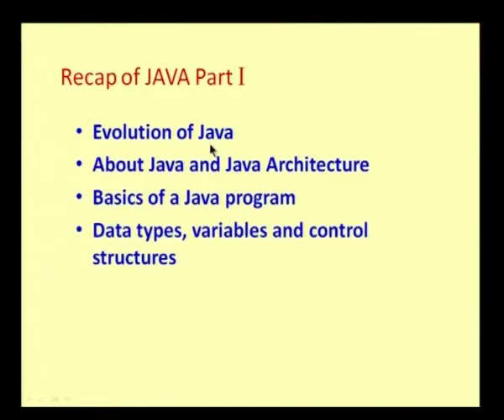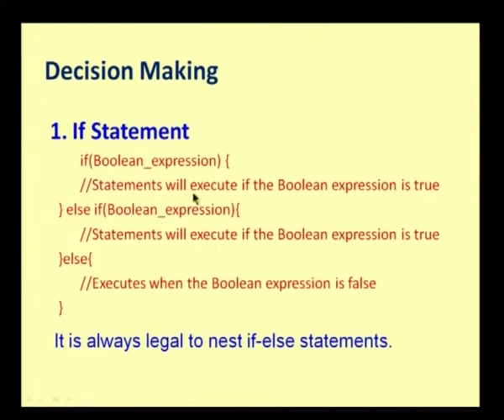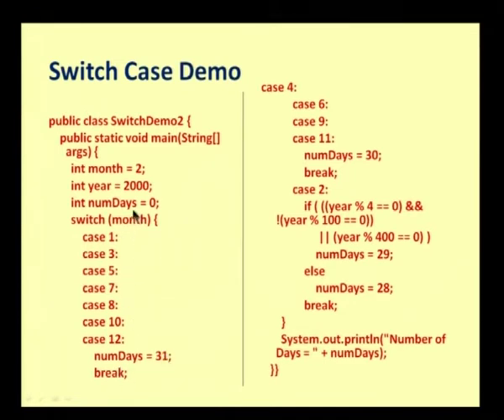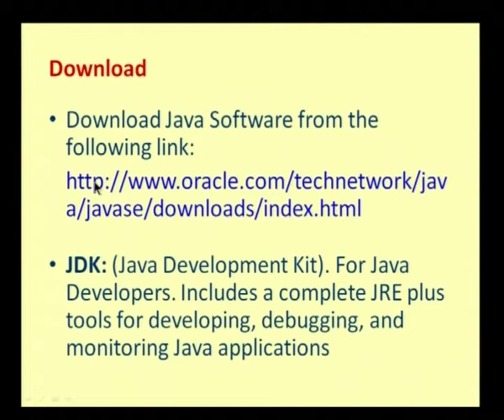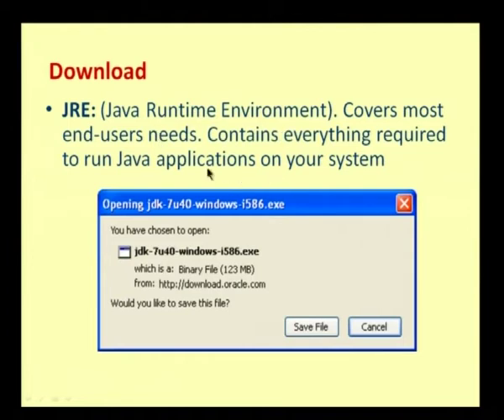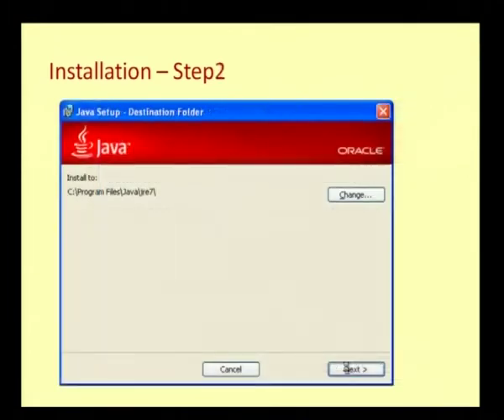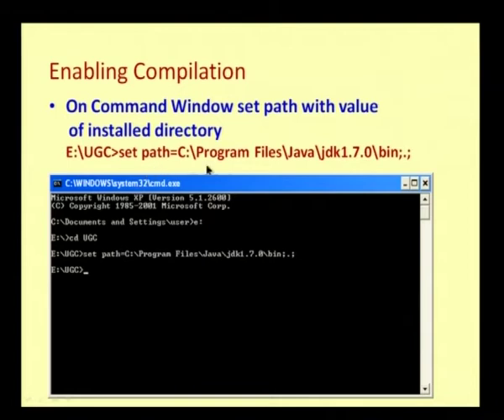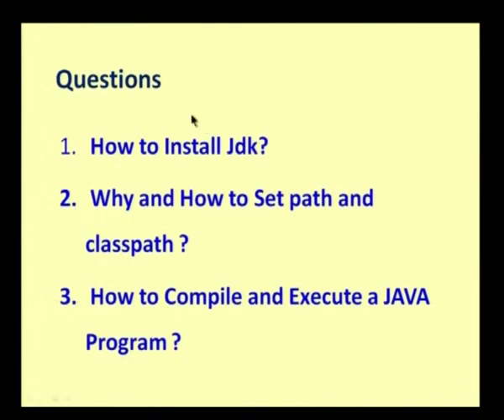Control Structures – Installation and Setting up of Java Part- Environment